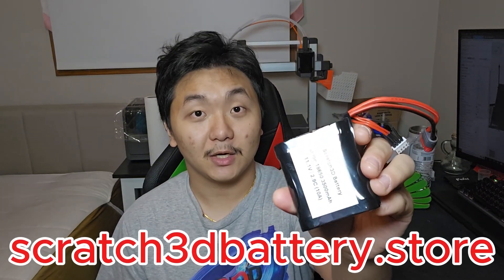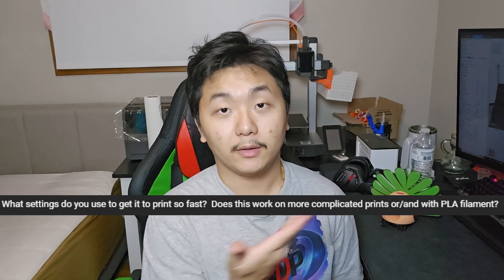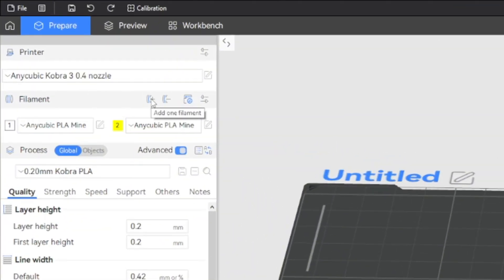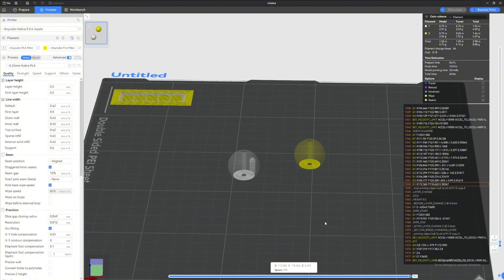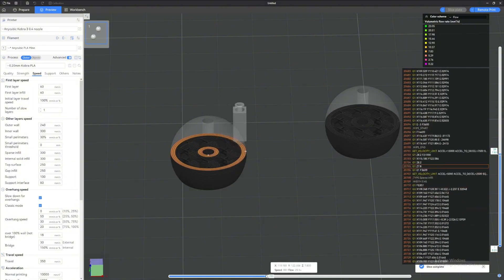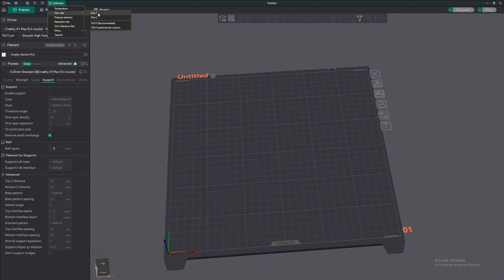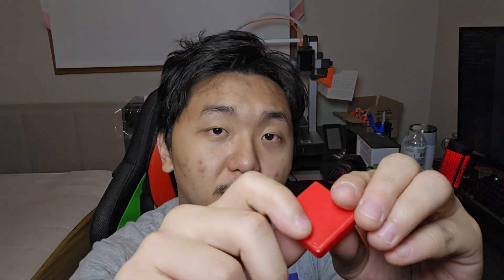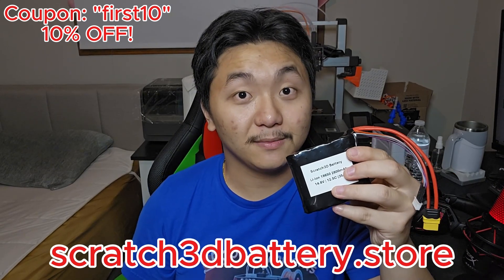Anycubic Slicer Next/Orcaslicer Tutorial | Answering Your Questions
In this video I gave you a tutorial how to print 2 models with different in the same build plate on Anycubic Slicer Next/Orcaslicer. I also show you how to print high speed, at 600mm/s.